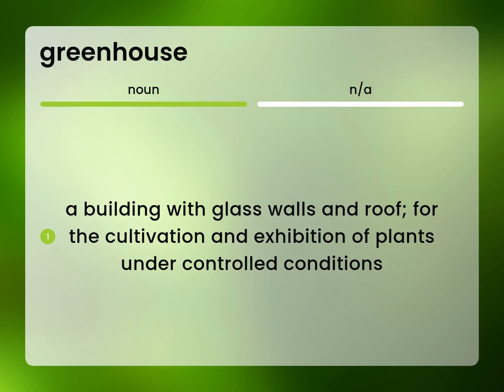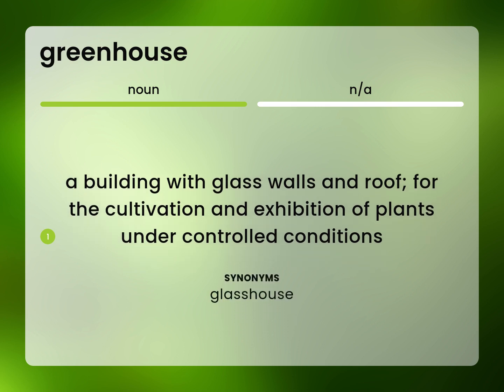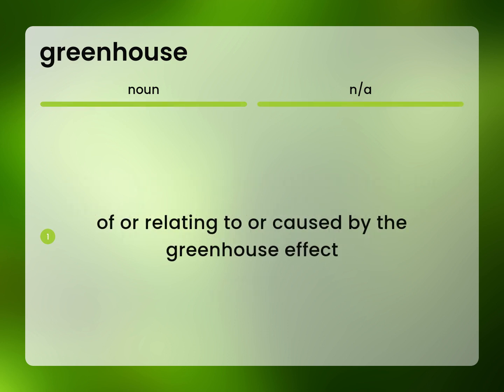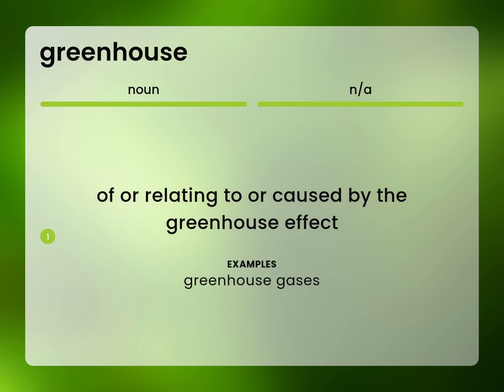Greenhouse | definition of GREENHOUSE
What is GREENHOUSE meaning?

Susan Miller (2023, March 4.) What is Greenhouse?